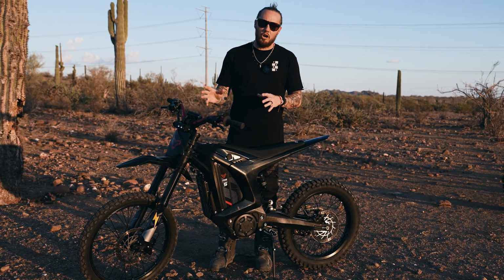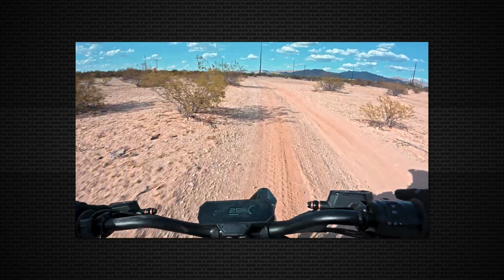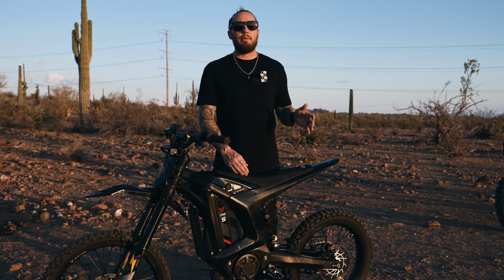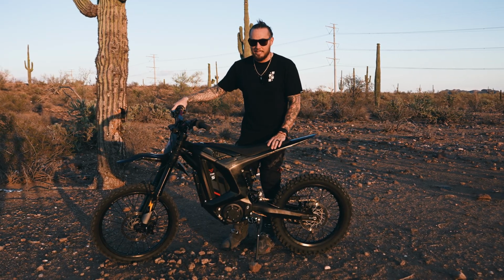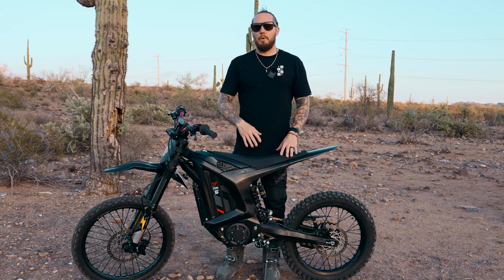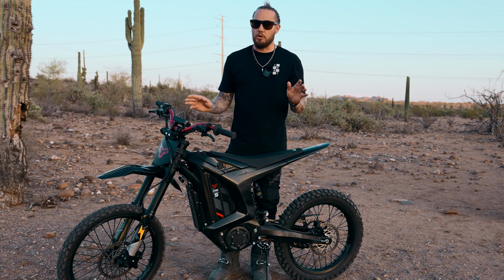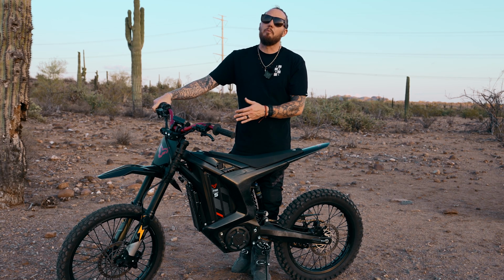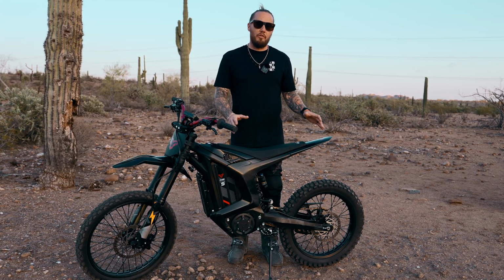Arctic Leopard XE Pro S FIRST UPGRADES! | Electrix Moto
In today's video, we go through the first mods we had to do on the Arctic Leopard XE Pro S to make it better for riding the trail. Even though this electric dirtbike has an impressive powertrain, some things need to be adjusted to make this e-moto feel more responsive and handle better in more challenging riding conditions.